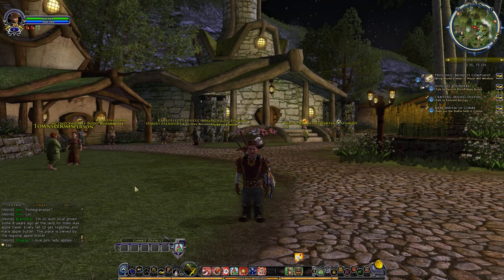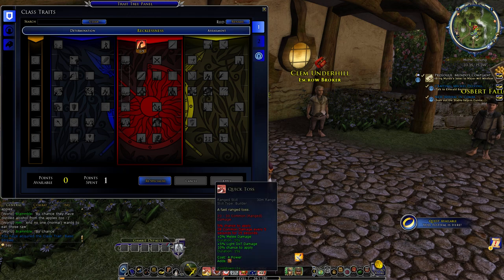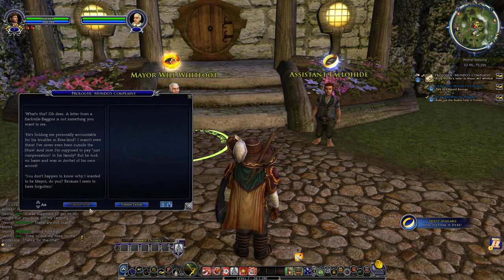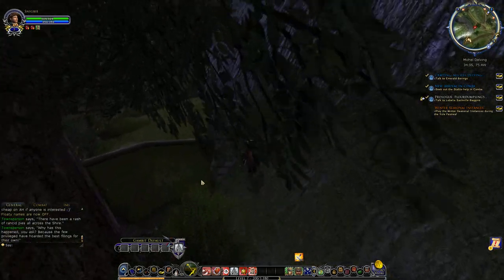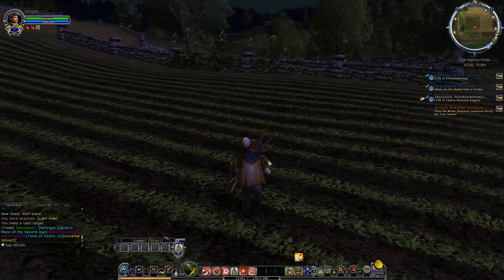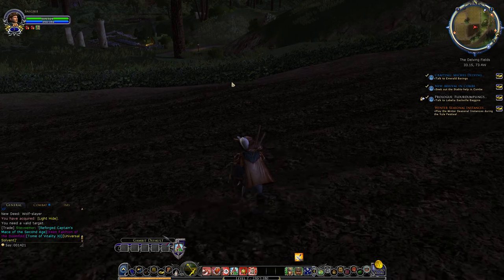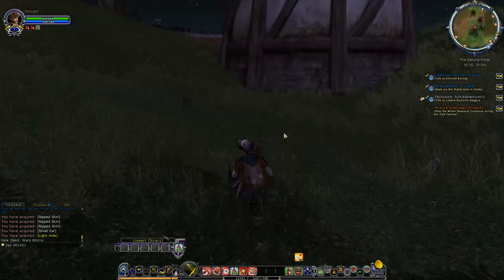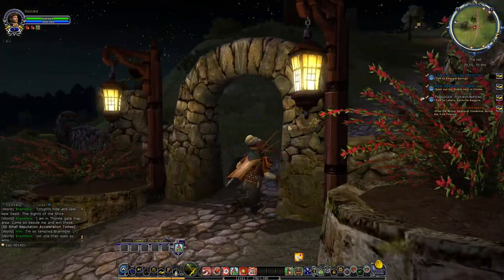Lord of the Rings Online - Exploring the Shire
Walk with me as we begin our exploration of the Shire